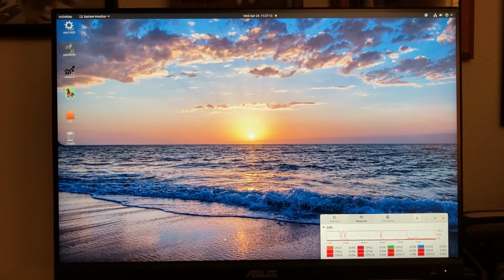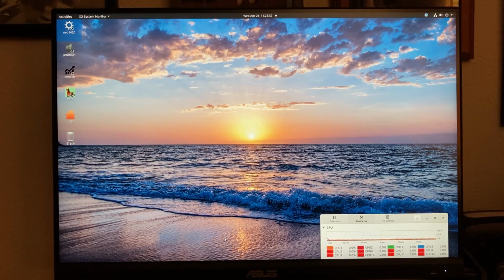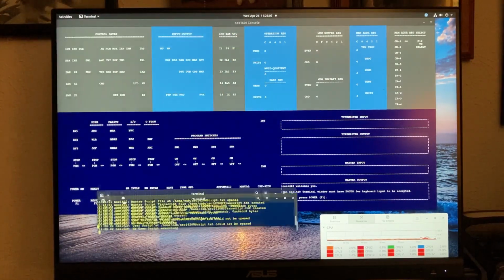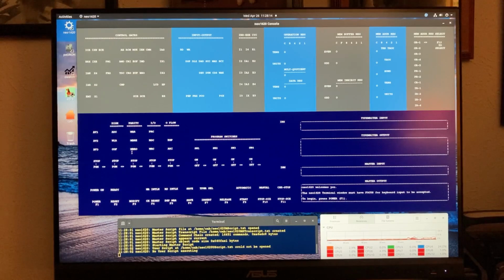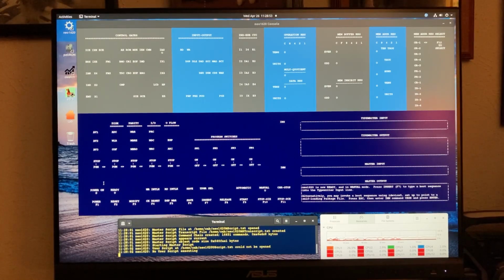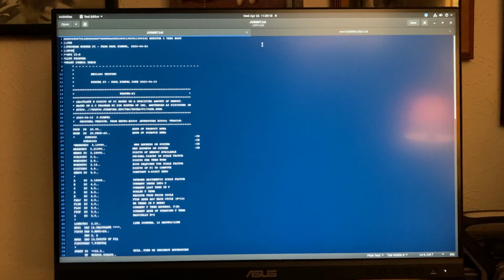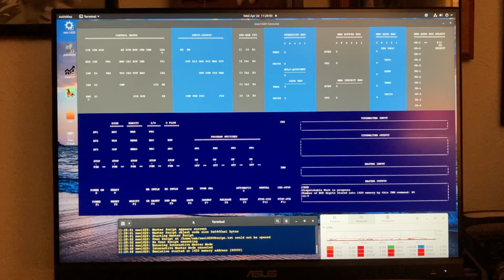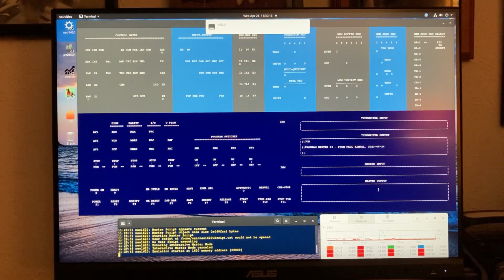neo1620 - IBM1620 Emulation, Monitor I Operating System, and SPS II-D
The second video of my neo1620 Linux application demonstrates it running the Monitor I disk-operating system, and using the SPS II-D Assembler to assemble and execute a 1620 program which calculates digits of Pi using integer arithmetic.